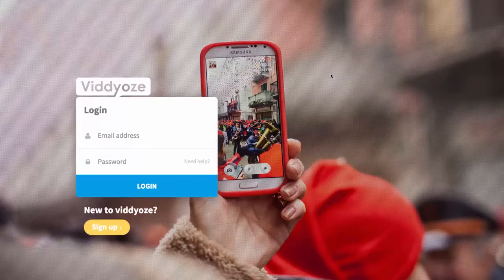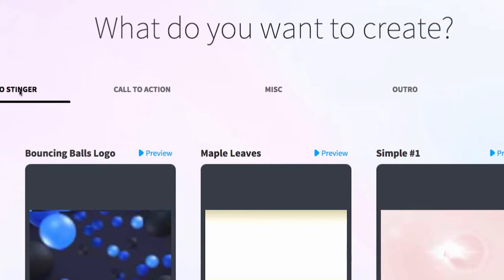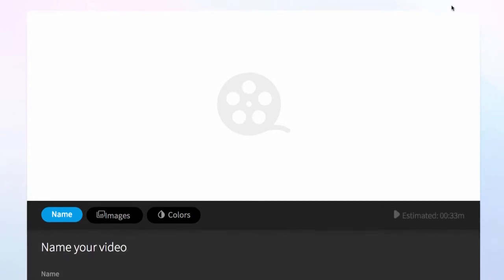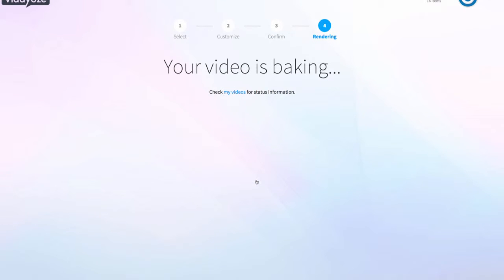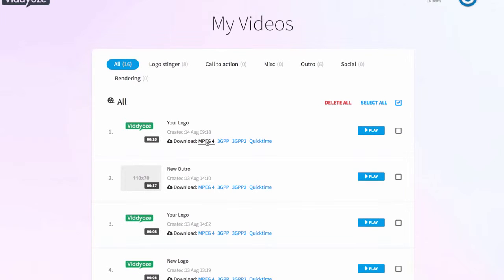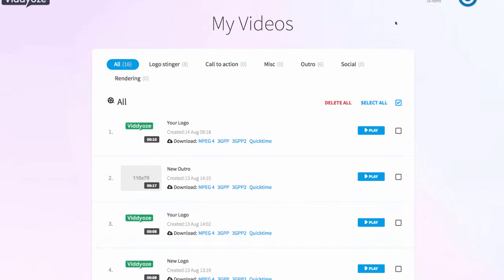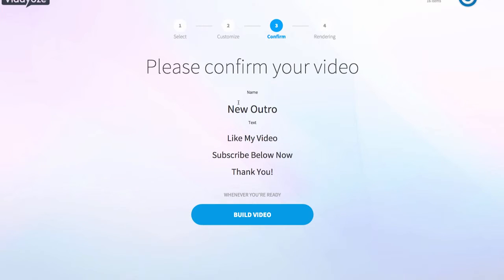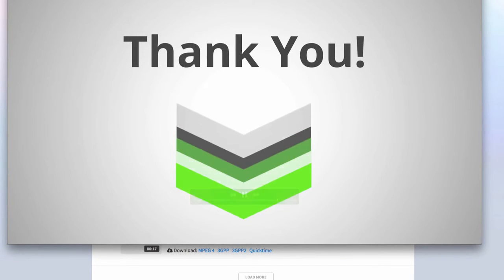Viddyoze - Viddyoze Review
About Viddyoze

For The First Time Ever… Create Professional 3D Video Animations With The Click Of A Mouse.
Up until now, creating animations for your videos was only possible with expensive software, or hiring superstar animators. Viddyoze changes everything and allows anybody to create powerful

animations for their videos with the click of a mouse.

Create your own logo animations, video intros and outros like the PRO’s with EASE. Viddyoze does all of the work for you. We are proud to introduce the first AUTOMATED 3D video animation platform

on the planet

Viddyoze is an amazing and unique web based 3D animation software platform. Viddyoze allows you to create 3D animated video elements, such as Intros, Outros, Segways, Social Actions, Call To Actions

and more. You can pretty mach create anything 3D animated within your videos.

Viddyoze is a web based cloud platform. This means it will work with PC as well as Mac. You don’t have to install anything on your computer. All you need is an internet connection and you can access the

platform from anywhere and at any time. One other positive thing about web based cloud platforms is, that the rendering of the videos will always work with the same speed. It doesn’t matter what kind

of computer or mobile device you have.

When you login to the platform, you’ll have all the videos and animation you created stored within your account. This is also a great plus for the platform. So those videos won’t take up space on your

device and you always have them handy and can download them, whenever you need those animations.

Viddyoze logo

With Viddyoze you just enter the platform, choose a template, click a few buttons and within seconds you have a cool animated sequence implemented in your video.

Viddyoze is a very cheap, simple and automated way to create amazing videos without having any technical skills. Maybe just an eye for combining colors and effects.

How Does Viddyoze Work?

The application is quite easy to use and an animation can be created in 4 easy steps:

Step #1: Select a Template

You login to your account and click on the create button. Then you’ll see many different templates. By hovering your cursor over a template you get a preview of it, so that you can see how all the

templates work. Pick the one you want to use and click on the create button.

Step #2: Customize the Template for Your Needs

After you have chosen your template you first need to enter some basic information such as the name of your animation. Then based on your chosen template you can choose the element (image or text

as example) you wanna customize. You can easily upload images from your computer if you have chosen a template which contains images. Then you can chose a color from the provided color scheme.

This will be used for the animation. After you have done that, you click on finish.

Step #3: Confirm Your Video

After you customized the template for your needs, you will see a preview of it with all the information, so that you can check if everything is correct before creating it. After that you need to click on Build

Step #4: Rendering Your Video

After you started the building process, you will see a message: Your video is baking. What happens now is Viddyoze is going to work and it will fully render the video for you. Now you only have to wait

until the rendering is done. This can take a few minutes. It depends on how big your animation is and what kind of animation you have built. Ones it’s fully rendered, the video is going to appear in the my

video section, where you can download your newly created animated video.

That’s how easy it is to create 3D animated videos with just a few clicks anybody can do. This platform has been built for anyone who uses videos as marketing tool to use, without the need of any

technical knowledge. You just login to the platform, chose the template, click a few buttons to customize and render the video and you’re done.